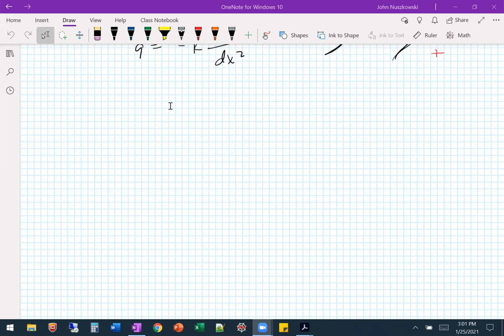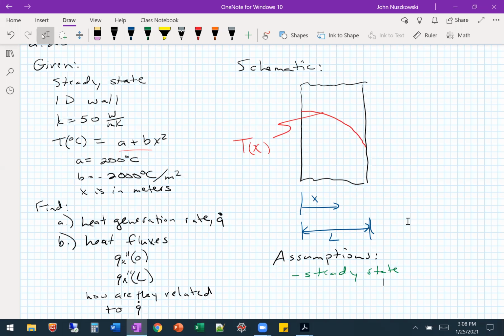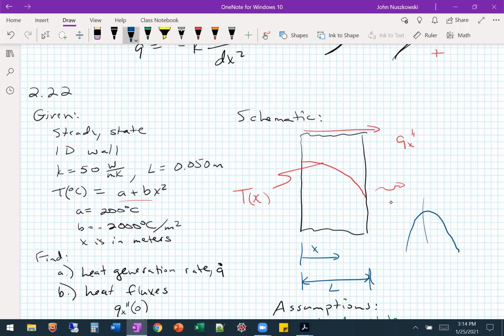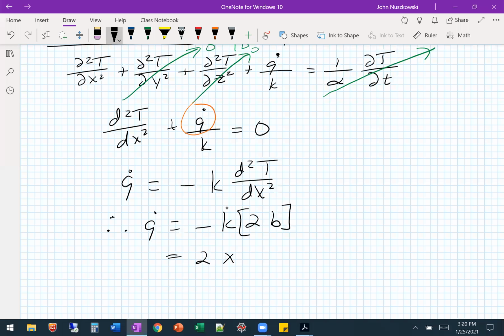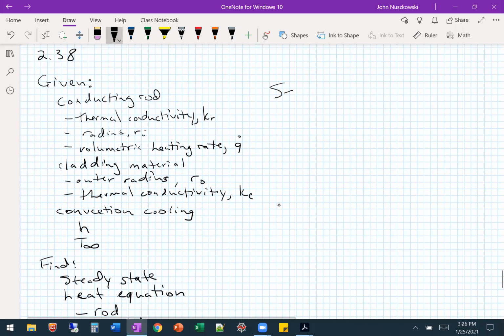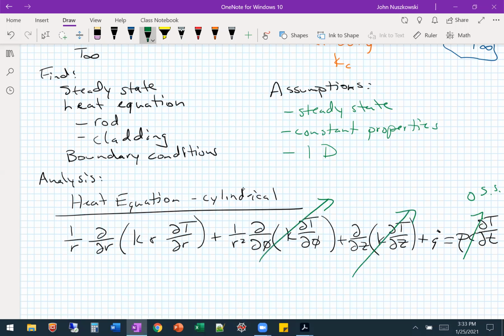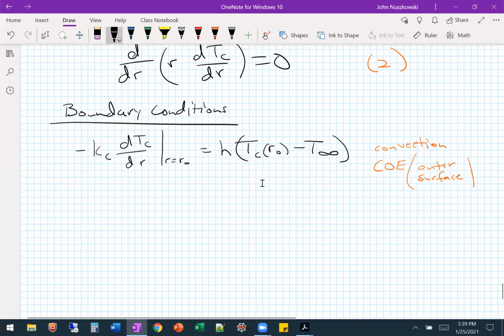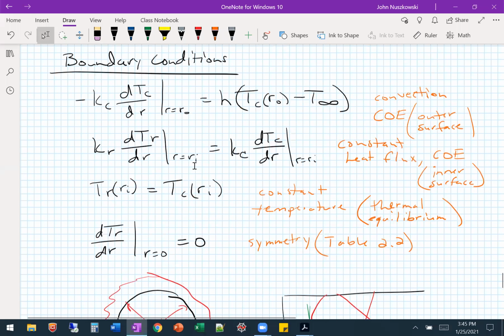Fourier's Law, Conservation of Energy, and the Heat Equation Examples - Part 2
Examples on using the Heat Equation, Fourier's Law (Conduction), and the Conservation of Energy (COE). Boundary Conditions, Initial Conditions, and Methodology of Conduction Analysis